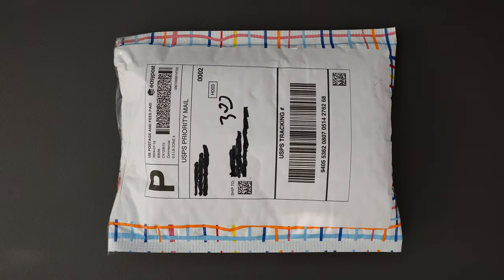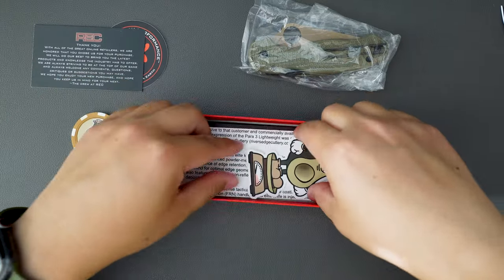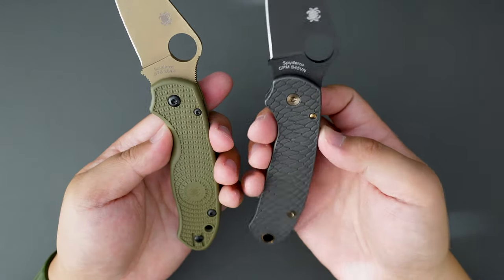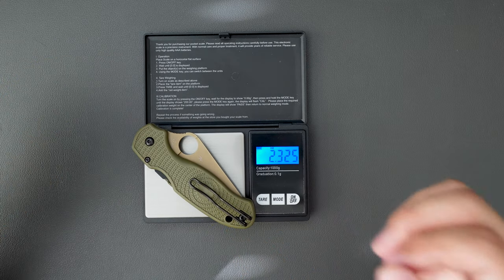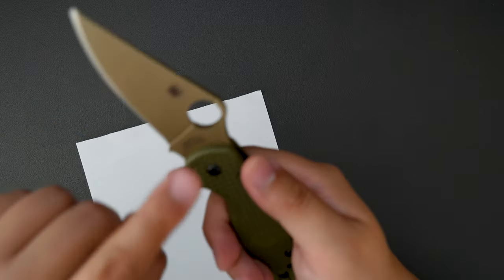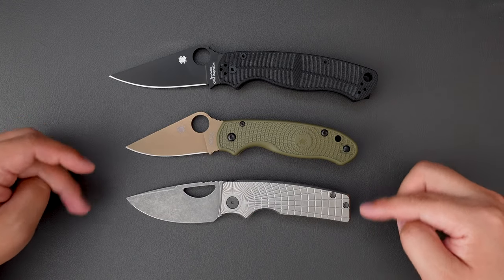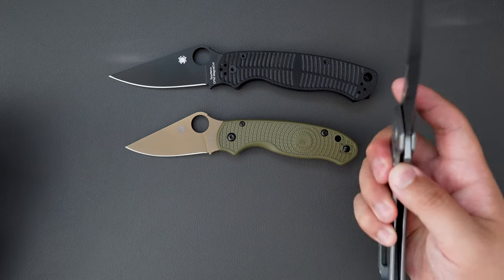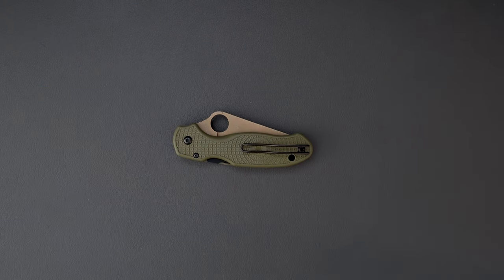Unboxing & First Impressions: Spyderco Para 3 Lightweight REC Edition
Welcome back to TJ EDC Life. In this video, we did a quick unboxing of the brand new version of the Spyderco Para 3 Lightweight - the REC (River's Edge Cutlery) Exclusive Para 3 Lightweight with CTS 204P steel and OD Green FRN scales.

We’ll dive into the design, features, and performance of the REC Exclusive Para 3 Lightweight and see how it stacks up against the regular Para 3 and other Spyderco knives in my collection. Whether you’re an EDC enthusiast or a Spyderco fan, this review will help you decide if this version of the Para 3 Lightweight should be your next go-to knife.

0:00 - Intro
0:14 - Unboxing
1:40 - First impression
3:40 - Weight test
4:30 - Closer look
4:55 - Cut test
5:40 - Size comparison
8:22 - Final thoughts

### Join the Discussion:
What are your thoughts on the Spyderco REC Exclusive Para 3 Lightweight? How does it compare to the regular Para 3 in your opinion?